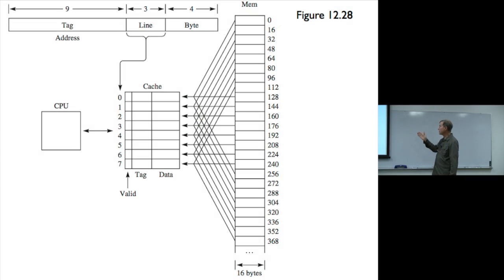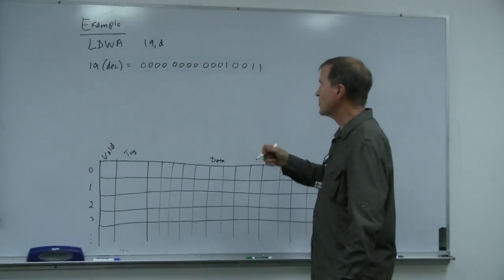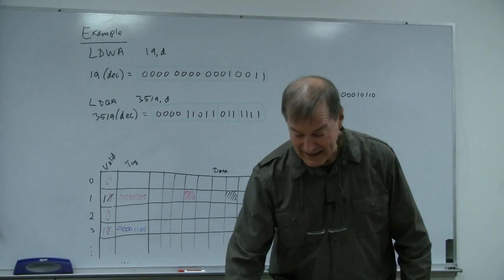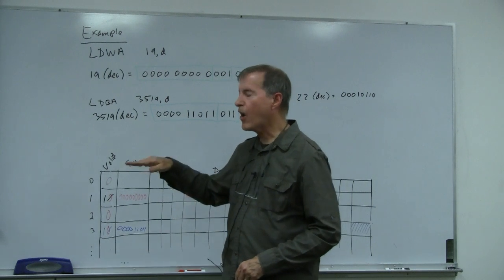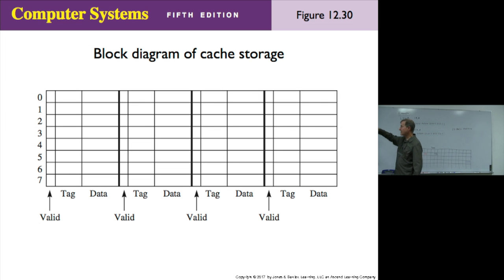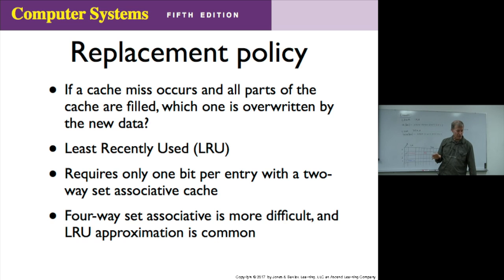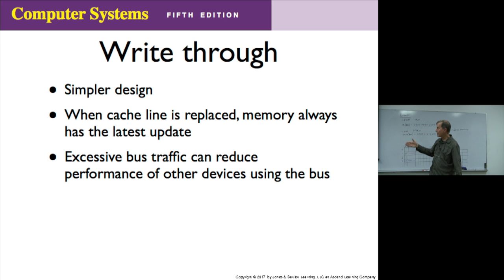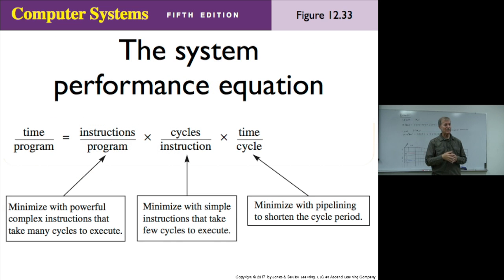CoSc 425 Lecture 32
Direct-Mapped and Set-Associative Caches